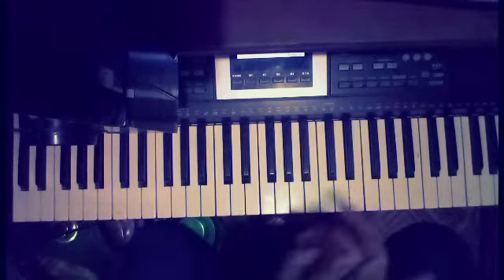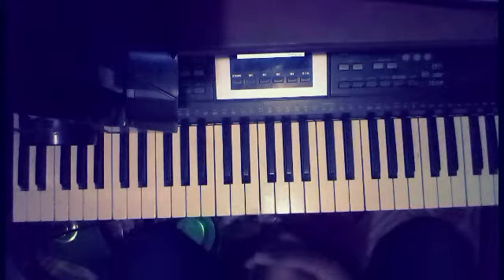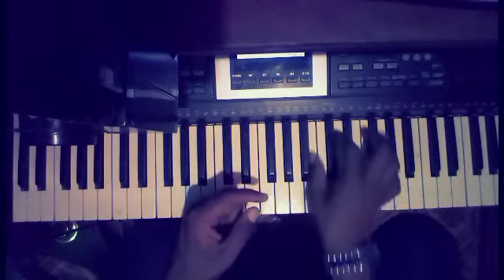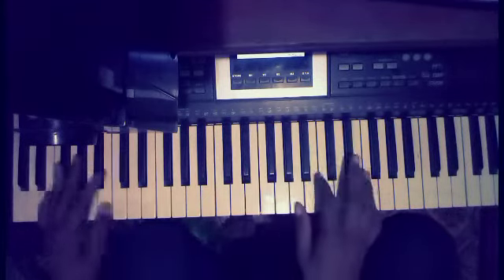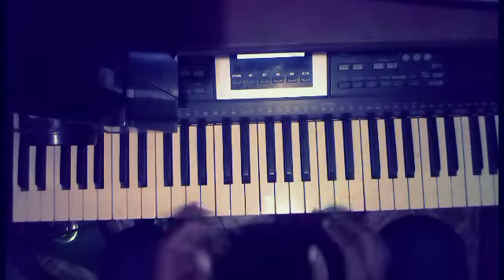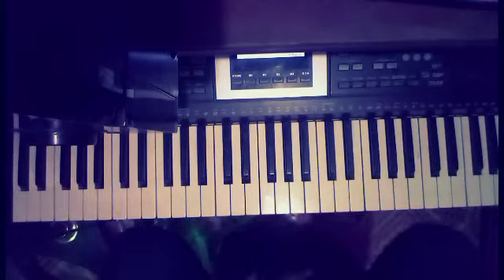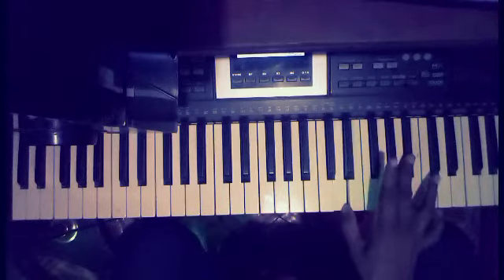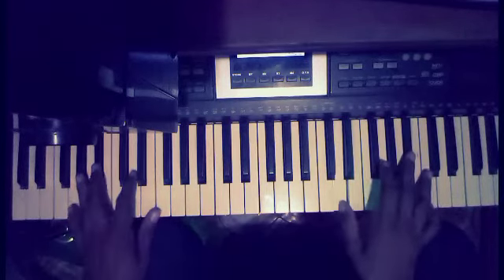learn how to play highlife music part2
Check out my premium piano materials you won't find on YouTube!!
1.hand independence
2.chord guessing
3.howto play diffrent music genres.
4.how to develop speed.
5. How to play hyms
6.makosa grooves
7.chord replacements (substitution)
8.all about passing chords
9.all about scales
10.chords that make you sound like a god
11.universal worship techniques
12.how to improvise
13. Timing.beats.bars.
14.building chords with melody.
15. Tritones
16.pitch bend techniques
17. How to split
18. How to sound like a guitarist
19.making beats with the piano
20. Advance modes and patterns on jazz and afrobeats
21. Piano repairs
22.composing piano music
23.piano voice tunning
24. Piano music business.
25.speed piano tutorial(an ebook that teaches you to play in few days)
25. And much more.
Even on requests .

Vicpiano is a sweet voiced singer, music producer,content promoter and blogger.
Over the years he has improved tremendously and also impacted back by organizing several seminars and shows.
He uses his YouTube channel to reach out to persons by uploading piano tutorial lectures on selected topics, musical videos and general music production.